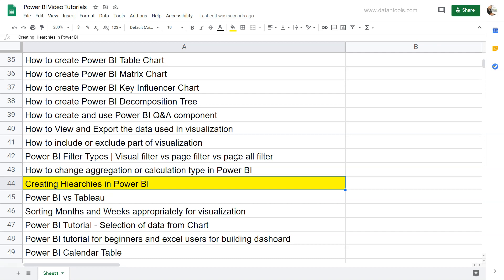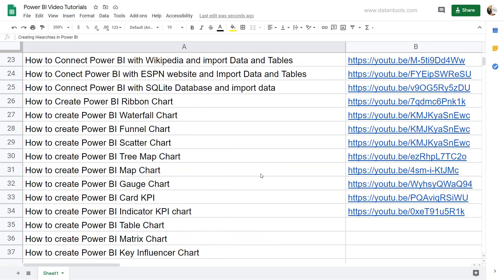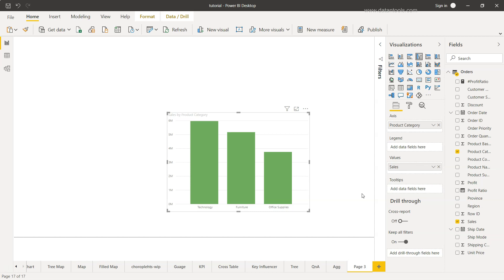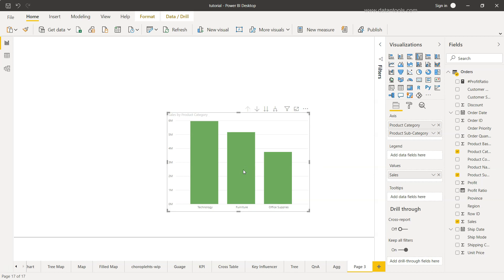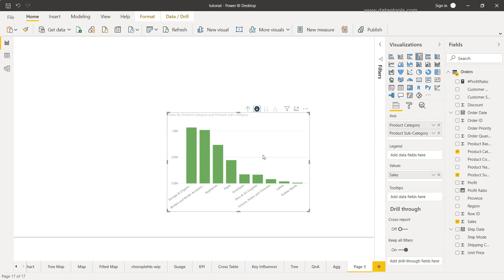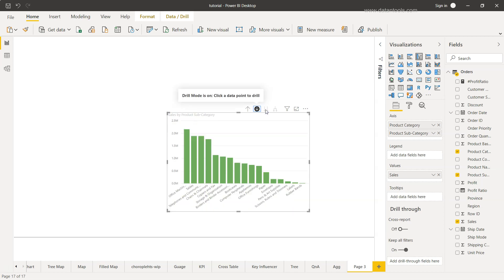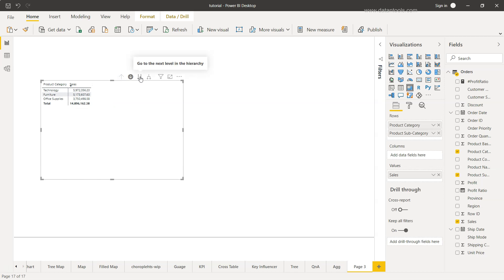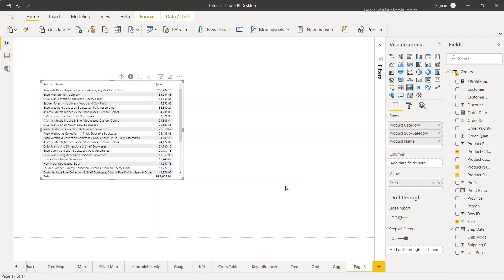Creating Hierarchies in Power BI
Power BI tutorial for beginners on how to create hierarchies which are helpful in drilling down into details which are interrelated.